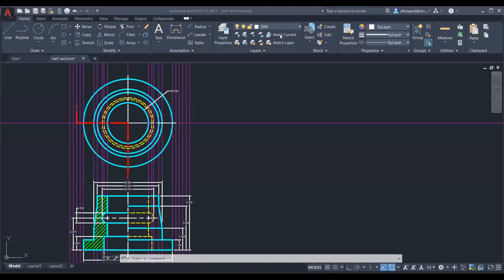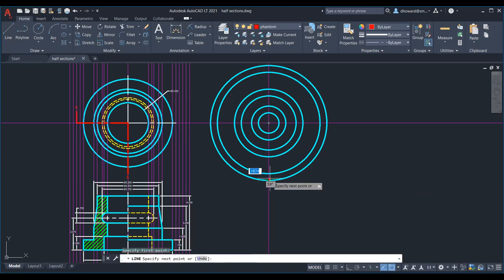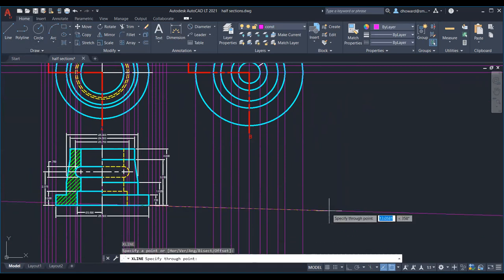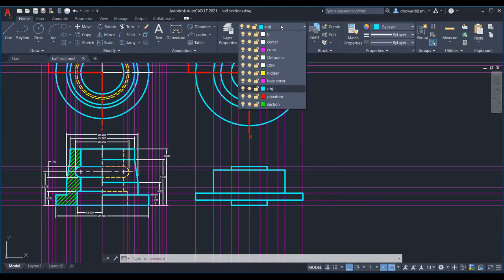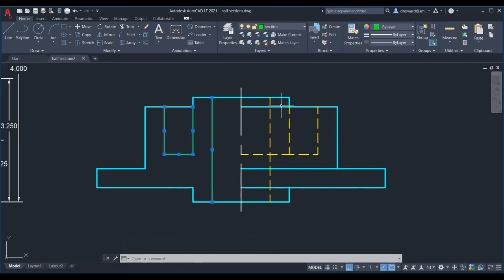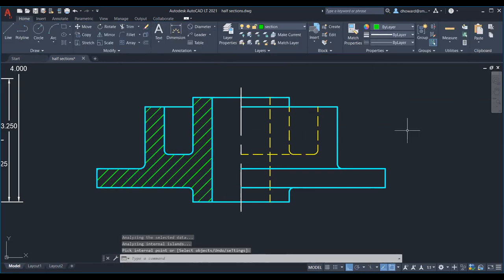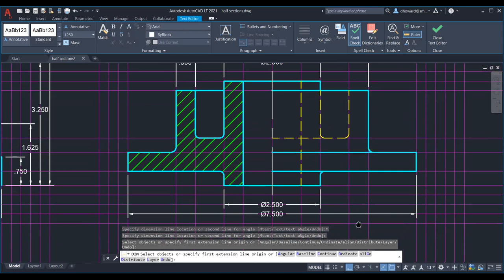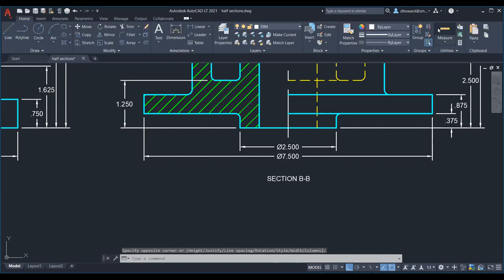MECH SEM2 1B-25